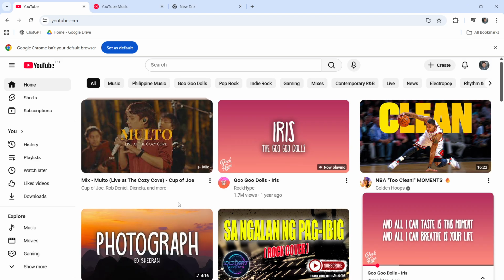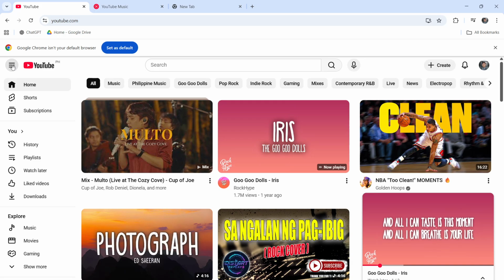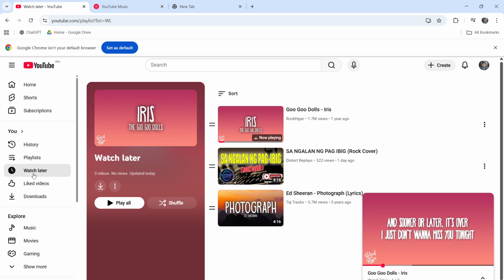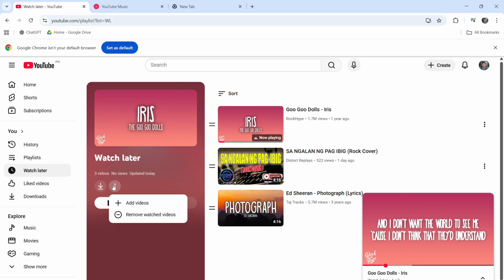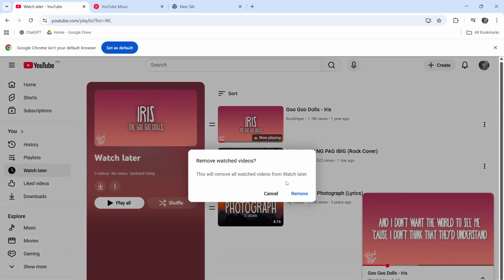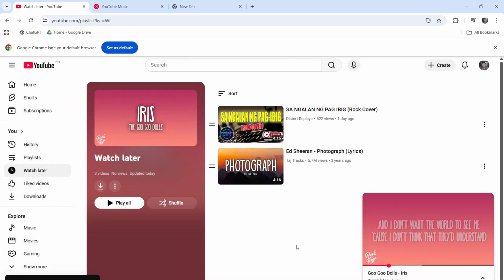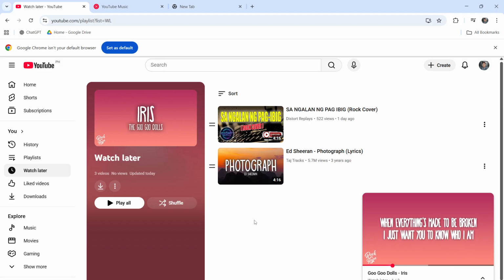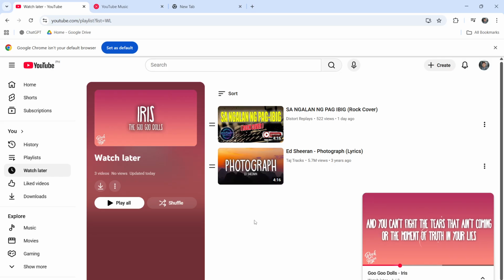How to Delete All “Watch Later” Videos on YouTube at Once - 2026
How To Delete All “Watch Later” Videos On YouTube At Once – 2026 (Clear Your Queue Quickly) 🗑️
Want to remove every video in your YouTube “Watch Later” playlist at once? This quick guide shows how to delete all “Watch Later” videos in 2026 on desktop and mobile so you can tidy up your queue instantly.

Steps
• Open YouTube → tap Library → Watch Later
• On Desktop: click the three-dot menu (≡) → select “Remove all watched videos”
• On Mobile: tap Edit → Select All → Remove
• Refresh YouTube to ensure your Watch Later queue is empty

Timestamps
0:00 (How to Delete All “Watch Later” Videos on YouTube at Once - 2026)
0:05 Open YouTube Watch Later Playlist
0:20 Select All → Remove Videos
0:40 Wrap-up

Helpful Tips: Clear Queue Instantly, Manage Watch Later Playlist, Delete Videos Individually Or All At Once, Refresh App To Apply

If you find this video on (How to Delete All “Watch Later” Videos on YouTube at Once - 2026) helpful, please consider subscribing to the channel so we can continue to bring you amazing troubleshooting tips for your PC!